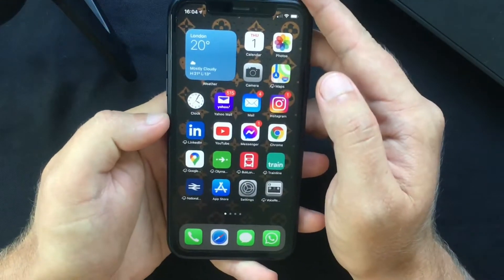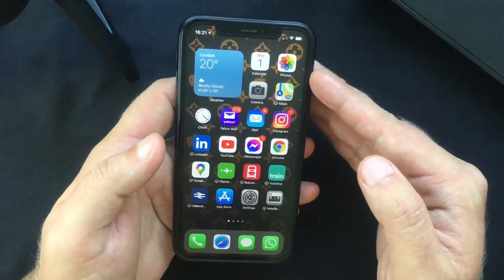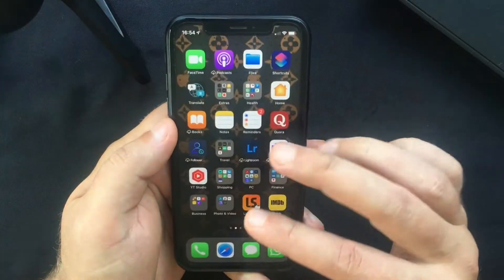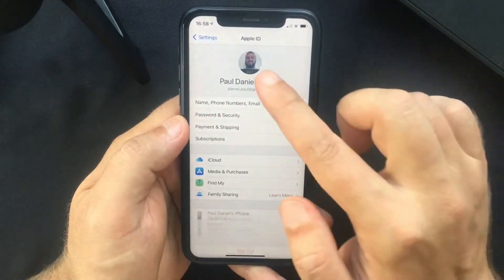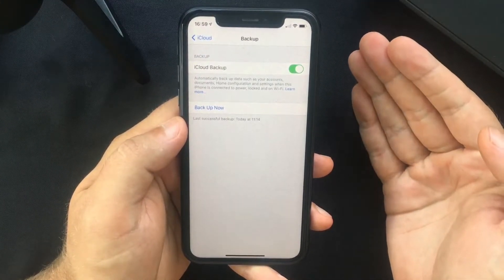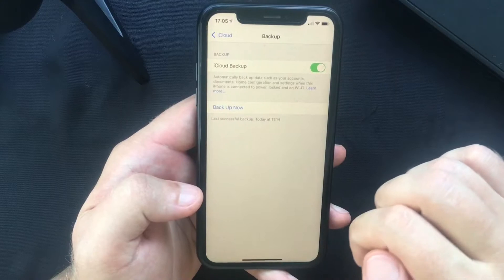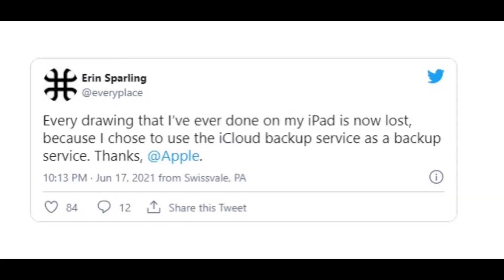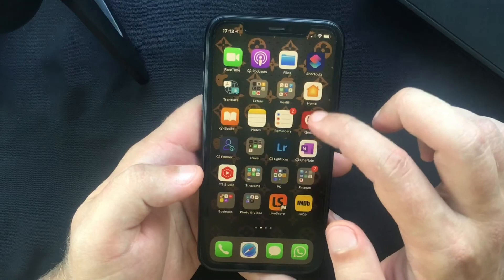Here's What No One Tells You About iPhone Backup On iCloud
In this video I want to show you how to backup your iPhone or iPad to iCloud. I'm also going to reveal a very important thing that no one tells you. Something that you definitely need to know about iCloud backups, so make sure to watch through the whole video to find out what this is about, before you even start using this service!

If you are using an iPhone or iPad, you should backup your device on a regular basis because it's a straightforward method and the best option to restore data if your device is replaced, lost, or stolen. So if you are looking to backup your data on your iPhone or iPad, there's actually two ways to chose from but the one I'm going to describe in this video is the iCloud backup, which is automatically encrypted and saved in the cloud, and you can create and access it from any location with a Wi-Fi connection.

Time Stamp
0:00 Intro

How to Backup iPhone Without iTunes and iCloud or with Storage Full